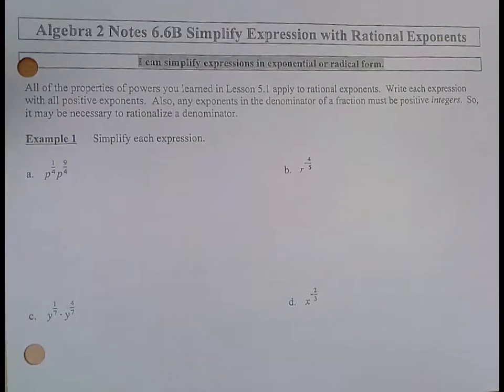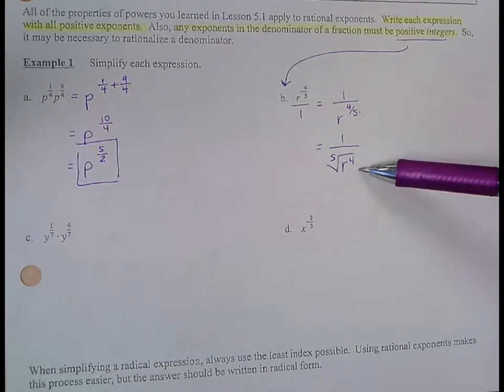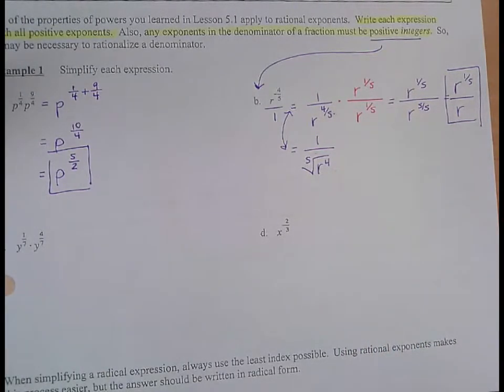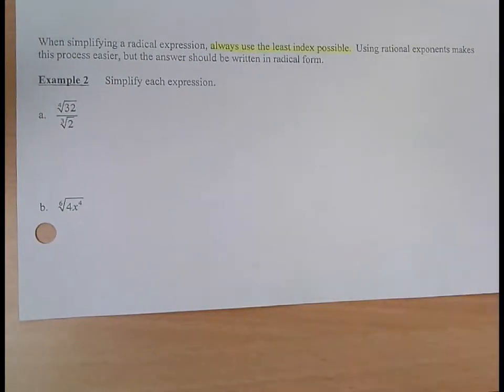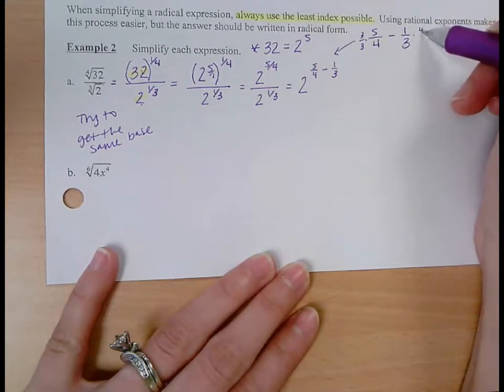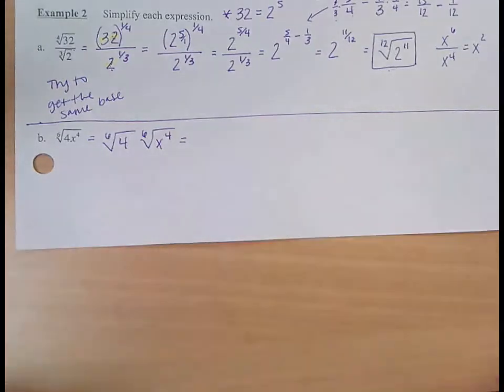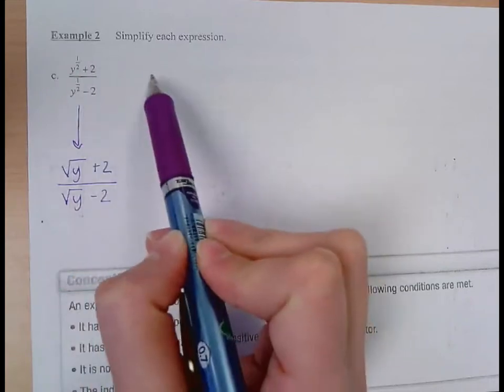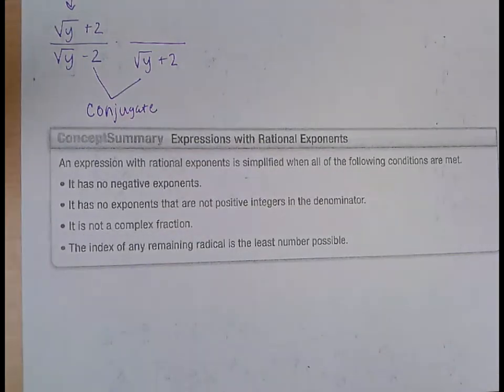Lesson 6.6B Simplifying Expressions with Rational Exponents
Algebra 2 Lesson 6.6B Simplifying Expressions with Rational Exponents